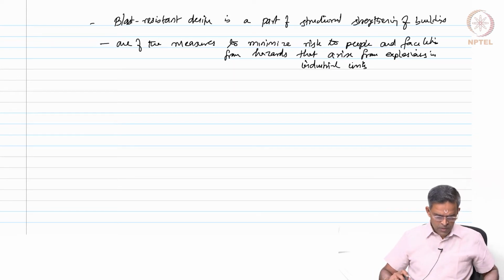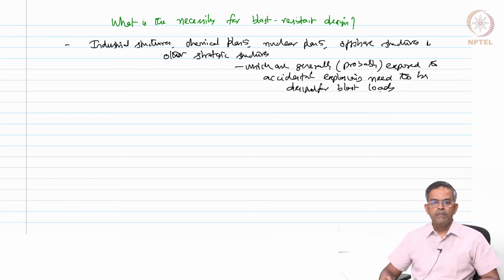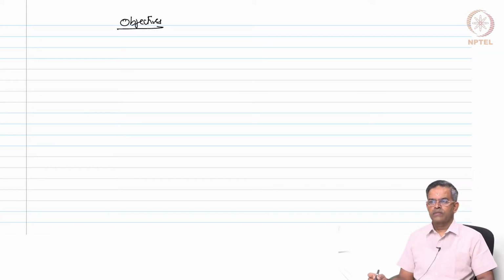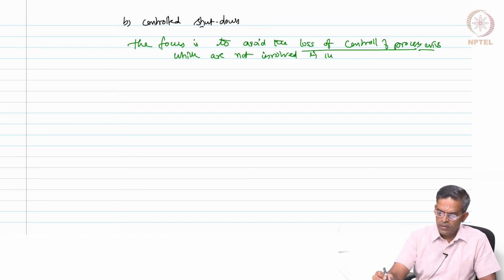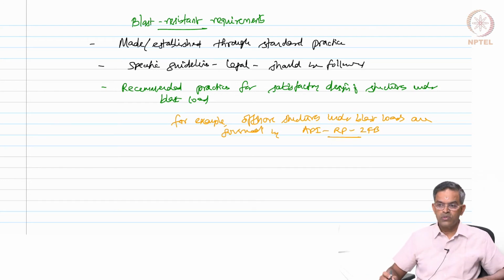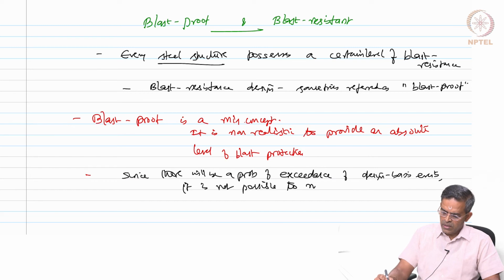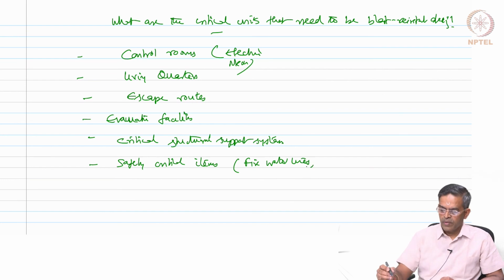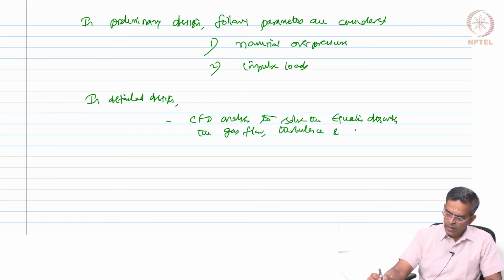Blast resistant design -1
"Blast resistant design
 Blast-proof requirements
 Mitigation of blast effects"